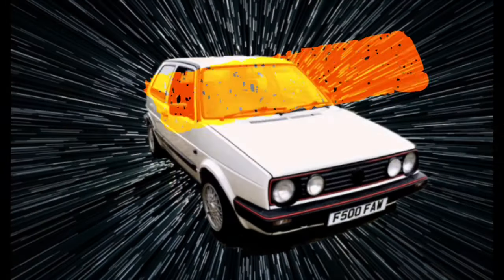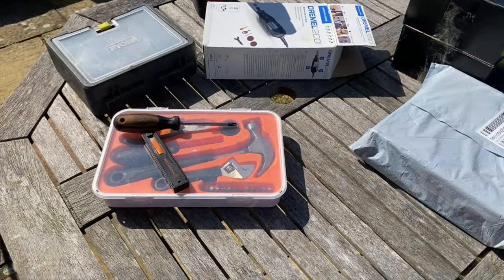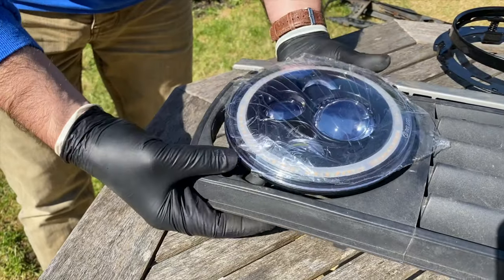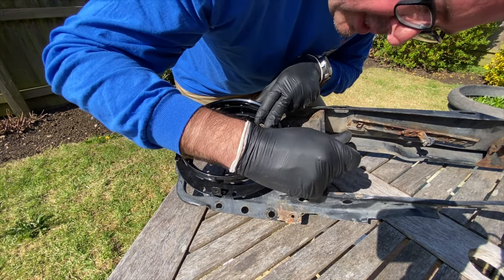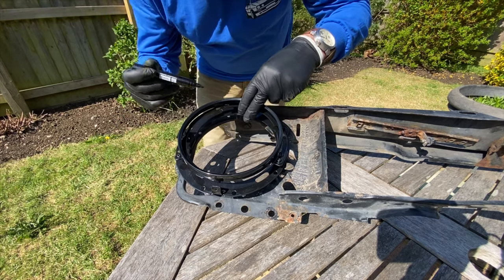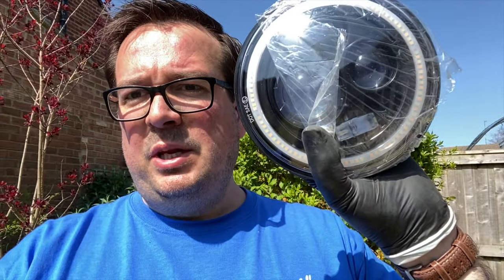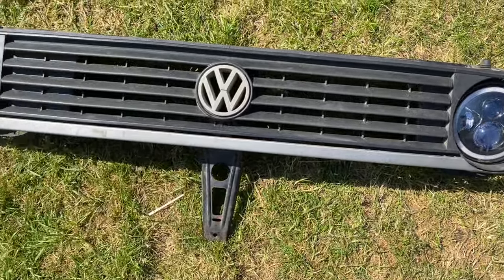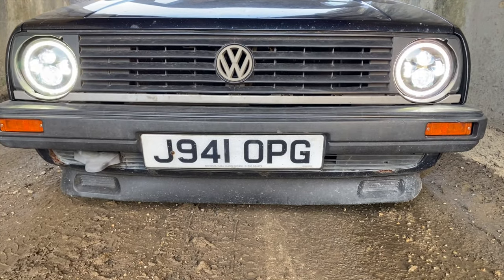How To Upgrade MK2 Golf GTI Headlights with 7" Jeep / Landrover DRL Projector Lights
We show how we fitted a set of 7” jeep drl / projector lights to a MK2 Golf. It only took about an hour and cost around £60. It’s a great upgrade

Links for the parts used
Pair of 7" LED headlights

Mounting Bracket for 7inch LED Headlight